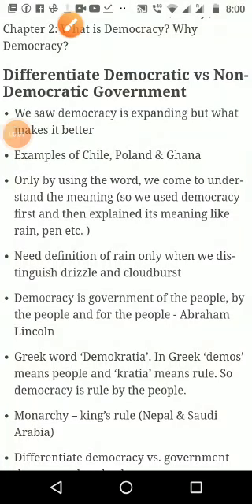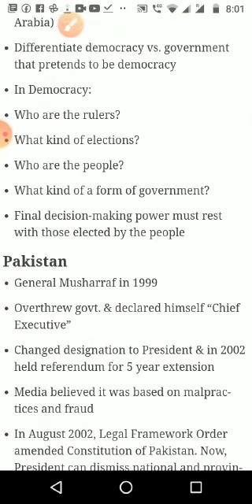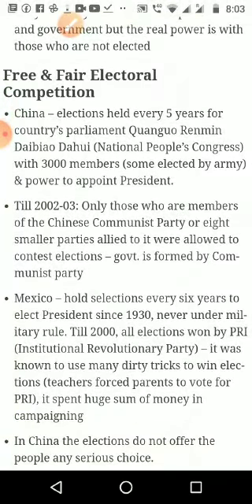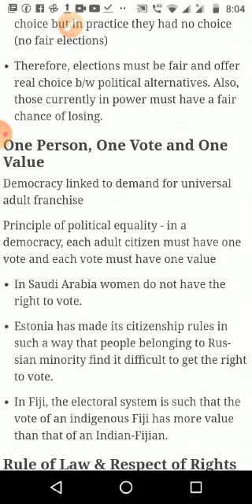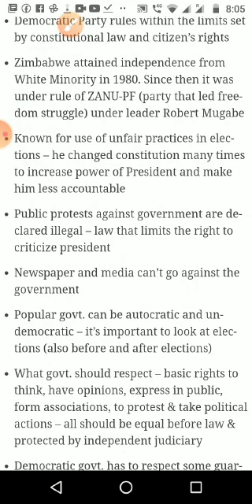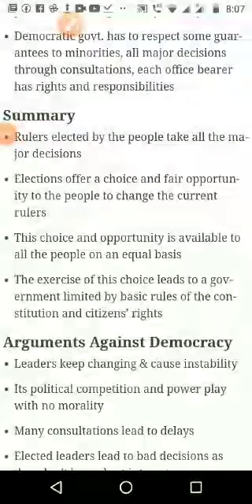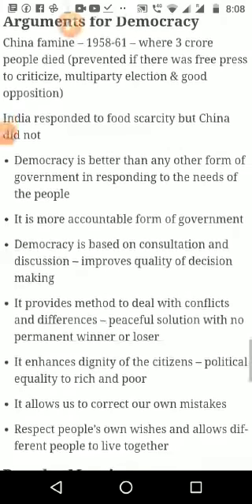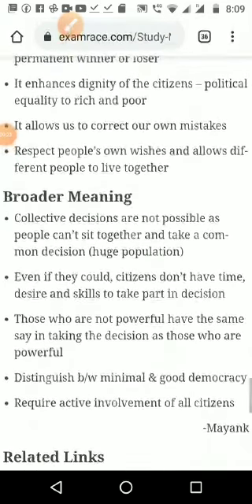9th std civics chapter 1 revision